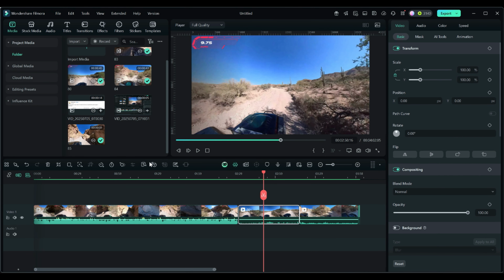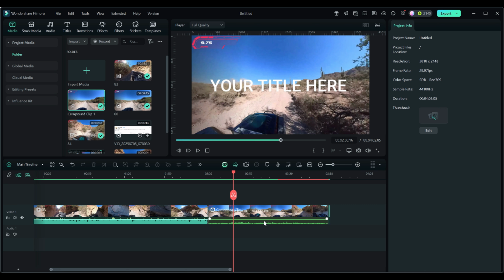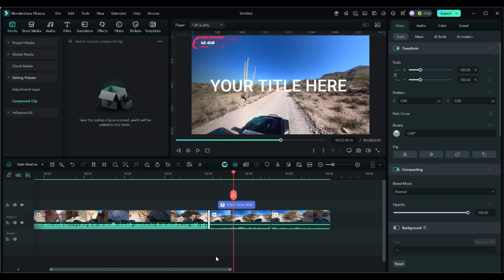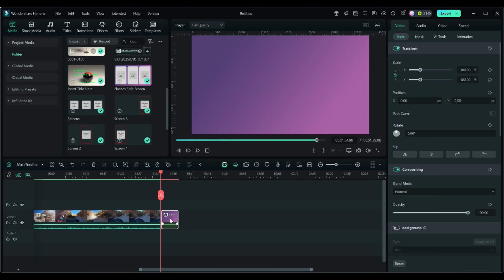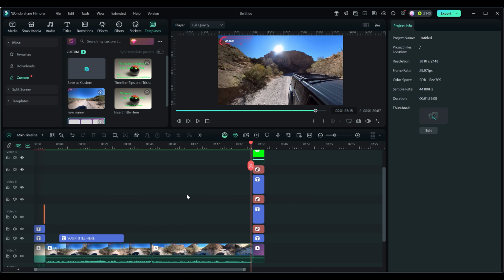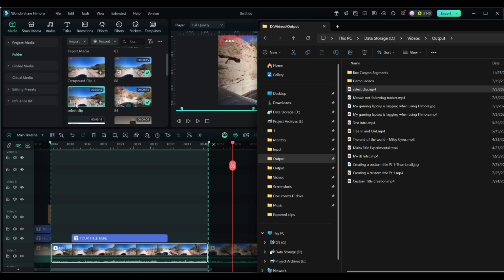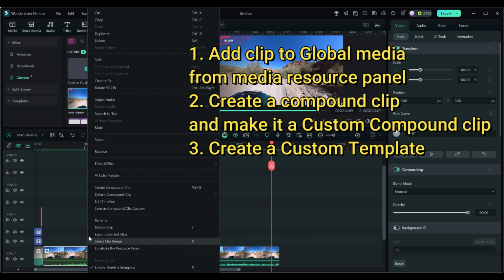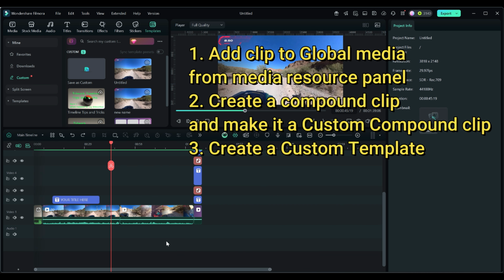Is it possible to copy a section from the time line and paste it into another project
There are 4 ways to reuse media in multiple projects, 3 from the timeline
Copy the media from the resource panel to Global Media
Create a Custom Compound Clip
Create a Custom Template
Export a section of the timeline as a stand alone video clip